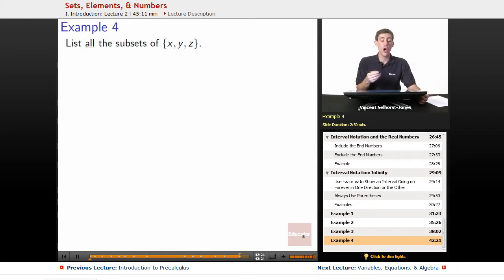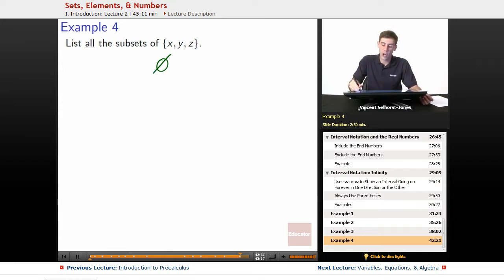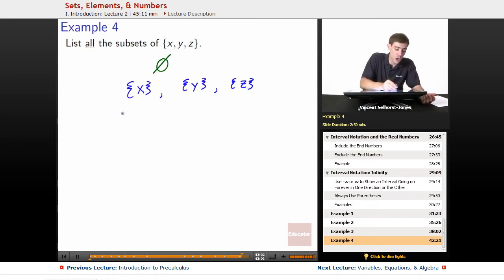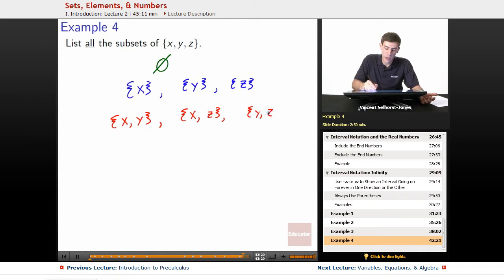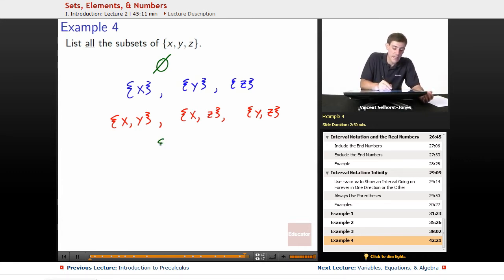Subsets, Sets & Numbers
Full example of identifying subsets from Educator.com’s Precalculus class. Want more than just one video example? Our full lesson includes in-depth video explanations of sets, elements, and numbers with even more worked out examples.

In this video, we’ll discuss how to identify the number of subsets. You will learn to list all the proper subset in a set of variables, and learn about identity notation and real numbers. This will be useful in Precalculus and Math Analysis when studying sets of numbers.